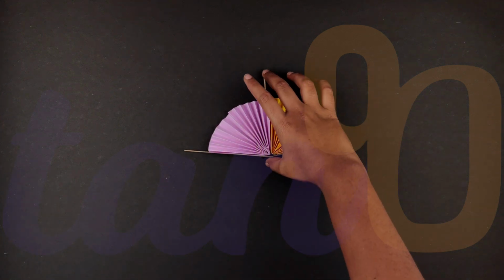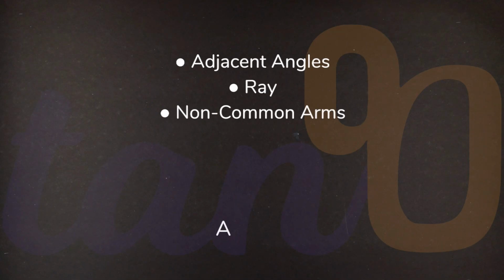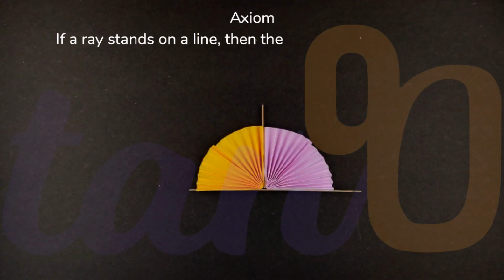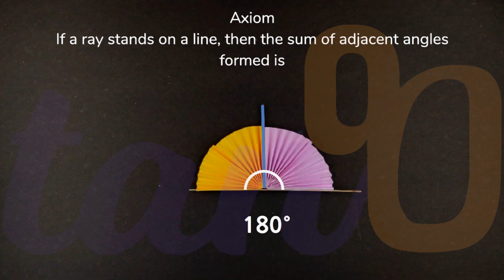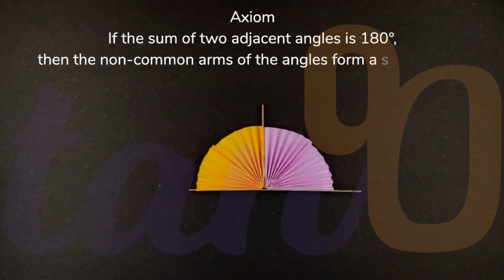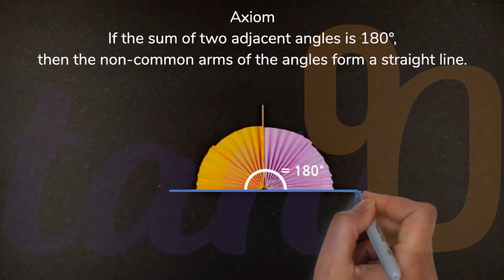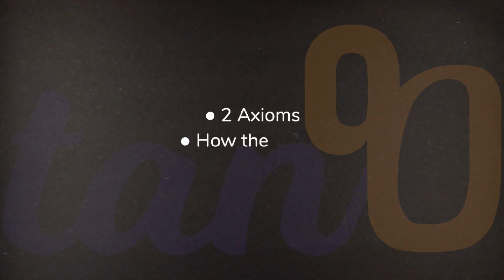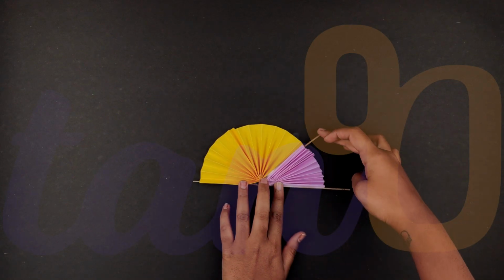Tan90 | The Art of Geometry | 02 Adjacent Angles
Who said maths is just numbers on a board? In this hands-on activity, students dive into the world of Adjacent Angles by creating vibrant geometric art!

Explore how we learn that adjacent angles share a common arm and form a straight line—bringing to life key geometry concepts through colour, creativity, and collaboration. Along the way, we also explore important mathematical axioms, all while having fun with design. 📐🎨

Because when learning is visual, creative, and interactive, it sticks!
Join us as we turn abstract maths into something students can see, feel, and enjoy.

Welcome to the Art of Geometry! ✨